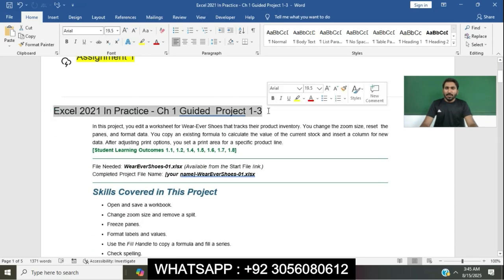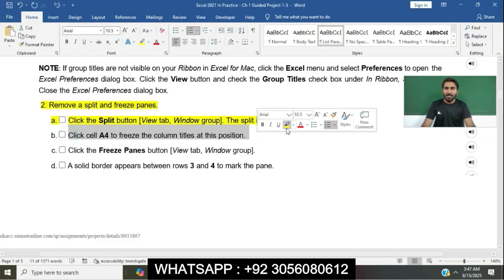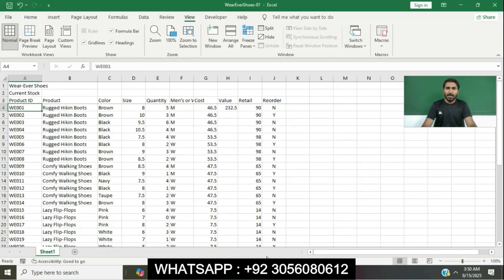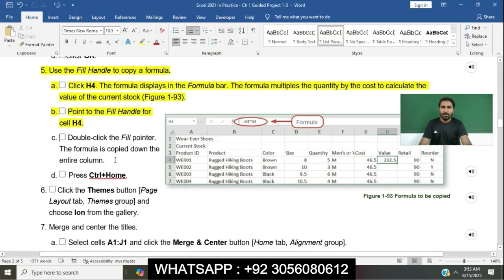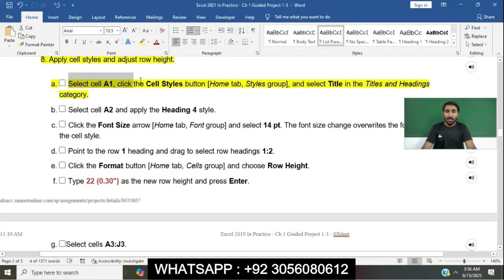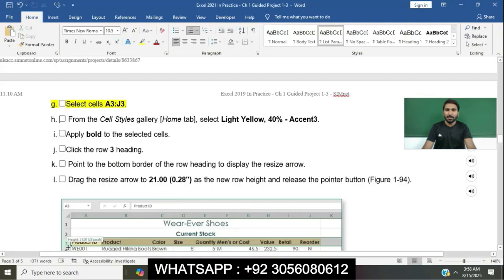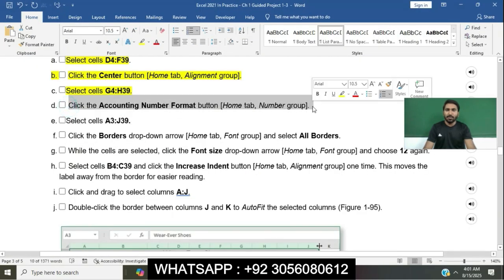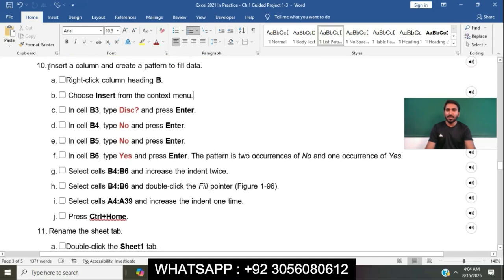Excel 2021 In Practice - Ch 1 Guided Project 1-3 | Excel 365 Ch 1 Guided Project 1-3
excel 2021 in practice - ch 1 guided project 1-3 | excel 2021 ch1 guided project 1-3 | guided project
excel 2021 ch1 guided project
excel 2021 ch1 guided
excel 2021 ch1

exp25
exp22
exp25_excel
pearson
myitlab